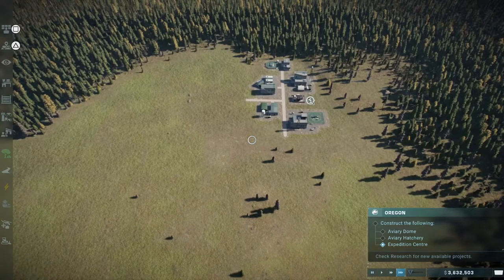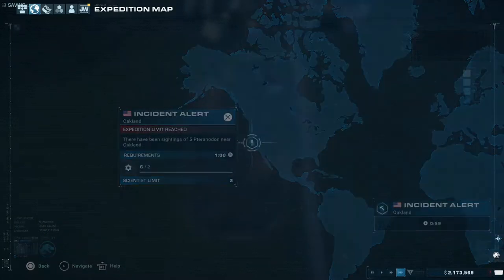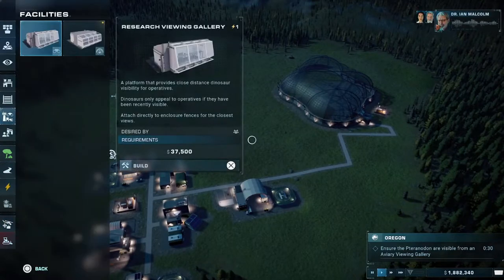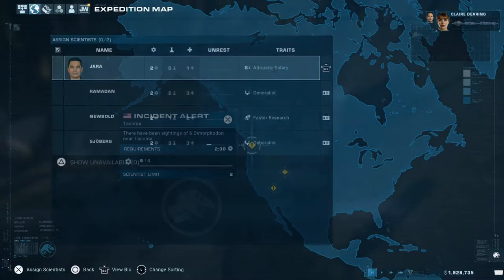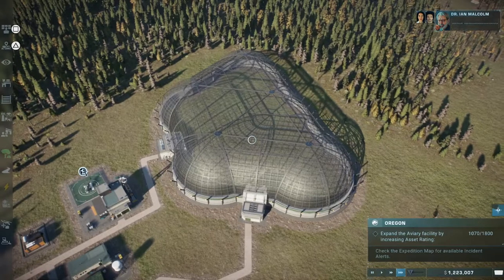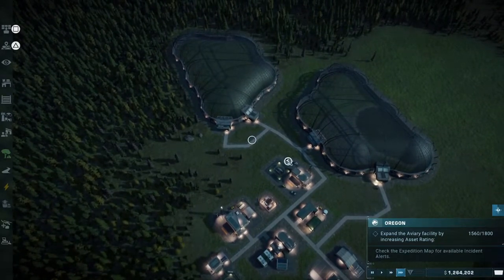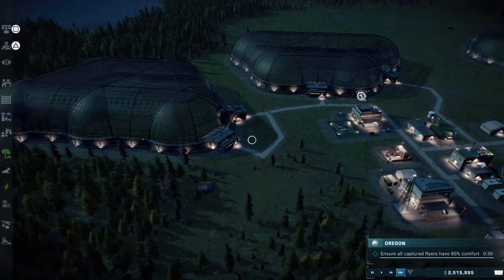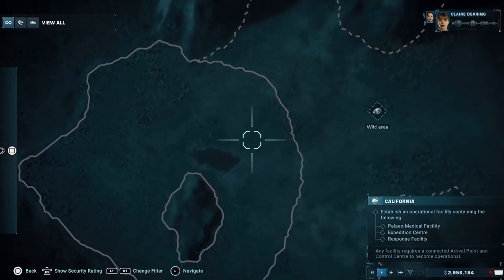Release The Flyers!!! |Jurassic World Evolution 2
Jurassic World Evolution 2 is a business simulation game developed and published by Frontier Developments. A sequel to Jurassic World Evolution and set after Jurassic World: Fallen Kingdom, the game was released for Windows, PlayStation 4, PlayStation 5, Xbox One, and Xbox Series X and Series S